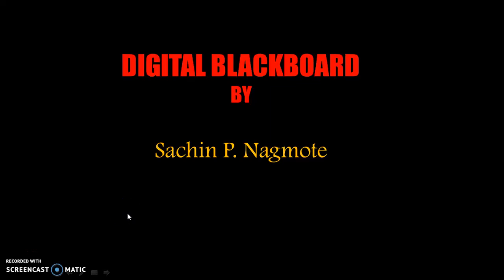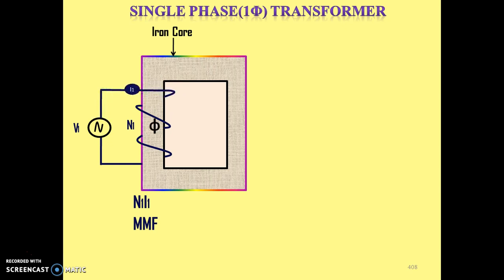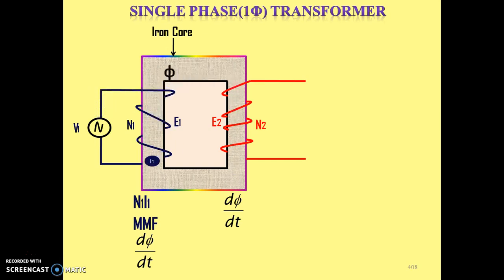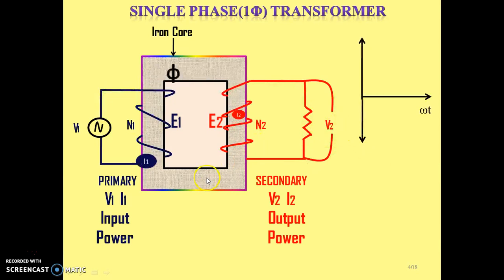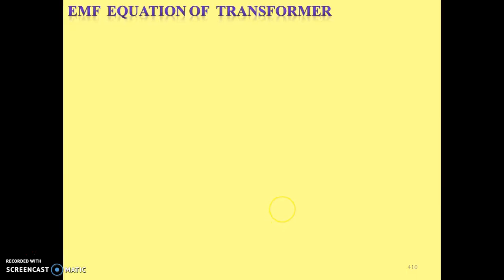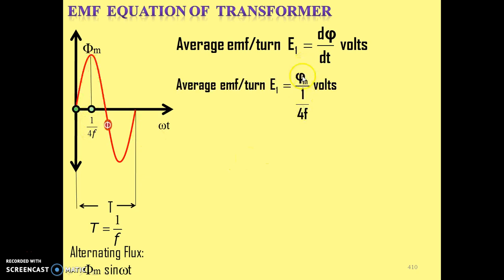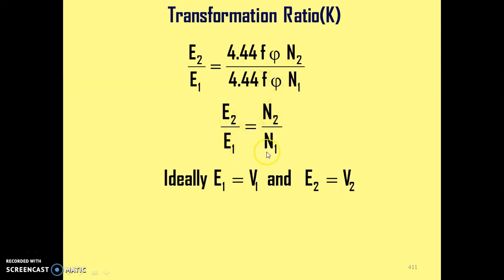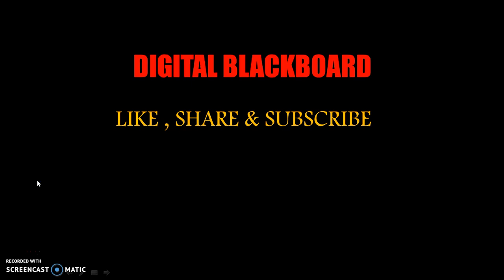Working of Single Phase Transformer with Animation